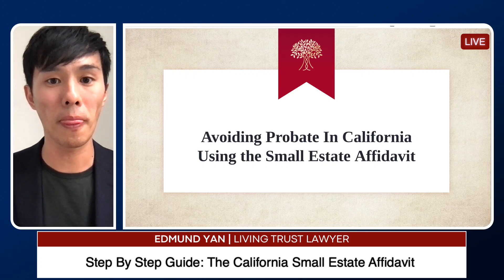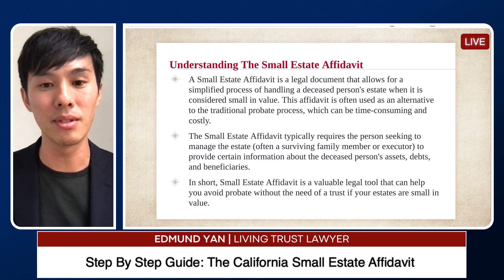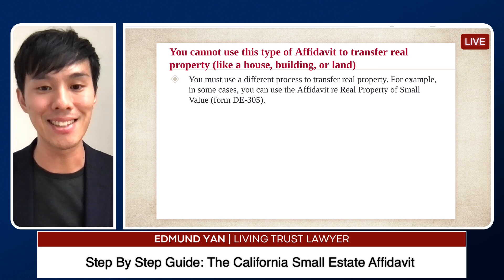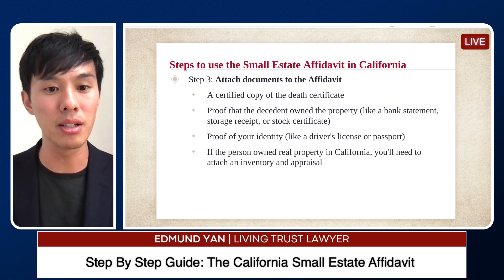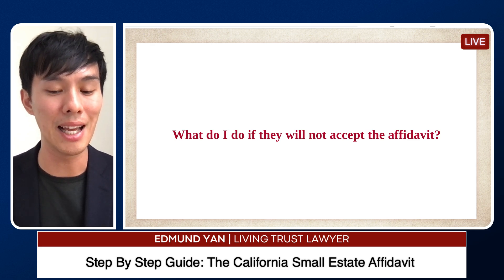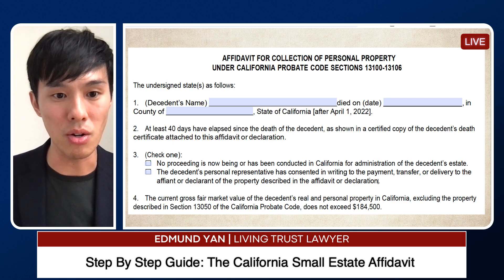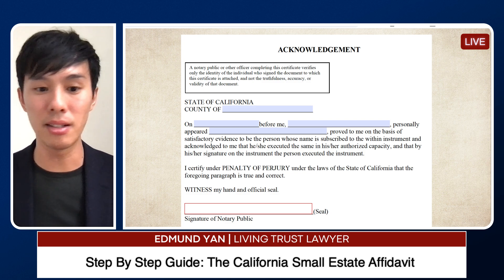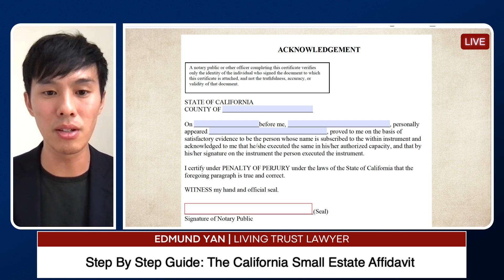How To Fill Out California's Small Estate Affidavit To Avoid Probate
***𝗗𝗢𝗡𝗧 𝗖𝗢𝗡𝗧𝗔𝗖𝗧 𝗢𝗨𝗥 𝗟𝗔𝗪 𝗙𝗜𝗥𝗠 𝗔𝗕𝗢𝗨𝗧 𝗦𝗠𝗔𝗟𝗟 𝗘𝗦𝗧𝗔𝗧𝗘 𝗔𝗙𝗙𝗜𝗗𝗔𝗩𝗜𝗧𝗦. 𝗪𝗘 𝗗𝗢 𝗡𝗢𝗧 𝗛𝗔𝗡𝗗𝗟𝗘 𝗧𝗛𝗢𝗦𝗘 𝗔𝗧 𝗧𝗛𝗘 𝗠𝗢𝗠𝗘𝗡𝗧.

Free California Small Estate Affidavit (for deaths after April 1, 2022)

How To Fill Out The Small Estate Affidavit In California To Avoid Probate // If you recently lost a loved one, did you know that there's a simple way to avoid probate in California even if your loved one passed away without a living trust or an estate plan? In this video, estate planning lawyer Edmund Yan will uncover the secret to avoiding probate in California using the Small Estate Affidavit. He will also walk you through the eligibility and the benefits of using the Small Estate Affidavit. Let’s get started!

✝️ (𝐅𝐫𝐞𝐞 𝐂𝐥𝐚𝐬𝐬) 𝐇𝐨𝐰 𝐭𝐨 𝐌𝐚𝐤𝐞 𝐘𝐨𝐮𝐫 𝐋𝐢𝐯𝐢𝐧𝐠 𝐓𝐫𝐮𝐬𝐭 𝐖𝐈𝐓𝐇𝐎𝐔𝐓 𝐇𝐢𝐫𝐢𝐧𝐠 𝐀 𝐋𝐚𝐰𝐲𝐞𝐫

00:00 - Intro
01:45 - Today’s Questions and Answers
02:20 - What is the small estate affidavit?
04:19 - Do I qualify to use the affidavit?
08:11 - How to use the small estate affidavit to transfer property?
11:39 - What do I do if they will not accept the Affidavit?
15:02 - How do I fill out the affidavit?
24:37 - Watch the Free Living Trust Class
25:43 - Prayer

Attorney Edmund Yan is on a mission to empower you and every homeowner in America (regardless of your budget) to make your own trust that actually works and actually protects your house and family from probate court.

Join Edmund in this free class as he reveals secrets that other lawyers don't want you to know... because after watching this class, many of you will be able to do it yourself without dipping into your savings to hire a lawyer to do it.

About Attorney Edmund Yan:

Hi, Edmund here. I’ve helped hundreds of clients design a meaningful future and leave a legacy of love. Because of my dedication to my clients, I’ve received many humbling awards, including:
🏆 Awarded 10 Best Estate Planning Attorney (AIOLC)
🏆 Clients' Choice Award (Avvo)
🏆 Voted in the top 2.5% of estate planning attorneys under 40 years old for 6 straight years (Super Lawyers Rising Star)

The information in this YouTube video (1) is not, nor is it intended to be, legal advice; (2) does not create an attorney-client relationship between you and our law firm; (3) provides personal perspectives on legal news and developments; and (4) is provided solely for informational purposes and may be considered ATTORNEY ADVERTISING. We do not warrant that this information is complete or accurate, and we encourage you to do your own legal research or hire an attorney to ensure your legal questions are answered. We do not guarantee that you and your family will avoid probate court. Results vary depending on your own ability to make your living trust and other estate planning documents correctly. Watching this video, leaving a comment, or communicating with Edmund Yan or Tree of Life Law Firm by email or over the Internet does not create any attorney-client relationship unless an attorney-client agreement is signed. Edmund Yan is licensed in California and New York only. Prior results do not guarantee a similar outcome. If you have legal questions specific to your unique situation, you should speak to an attorney in your state.